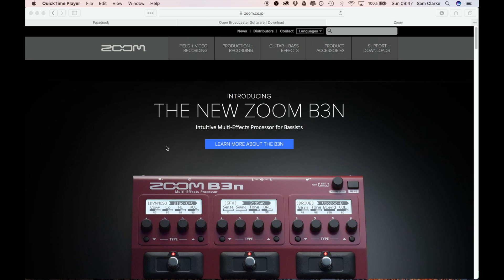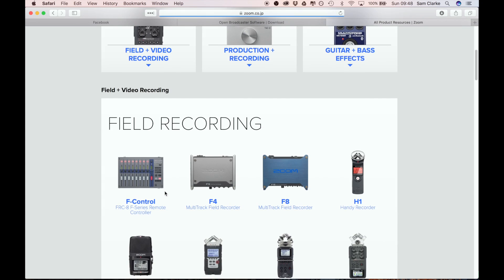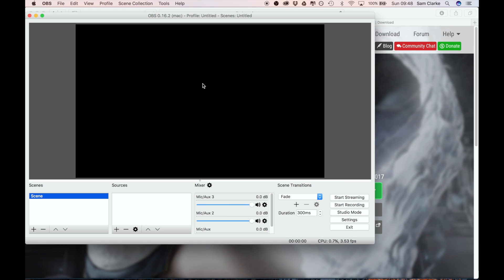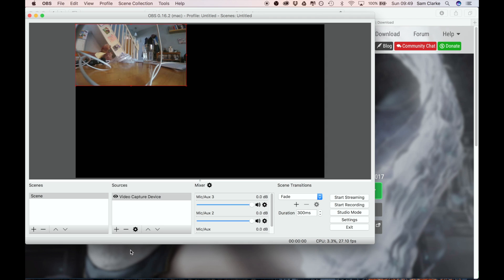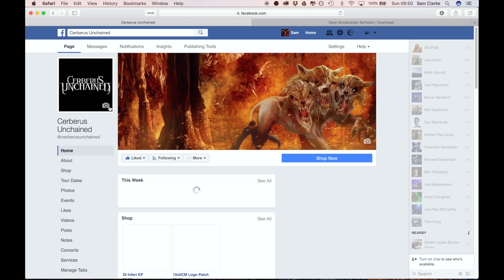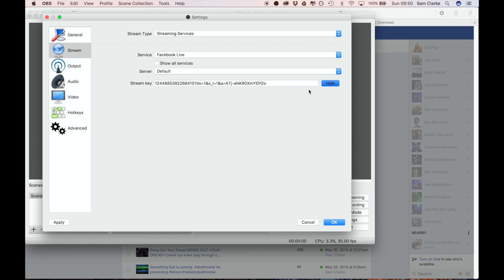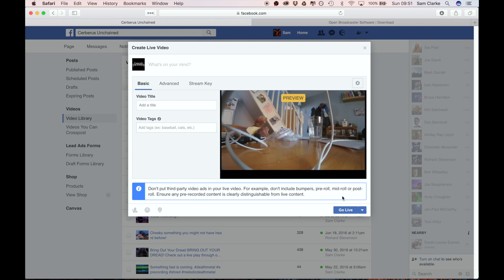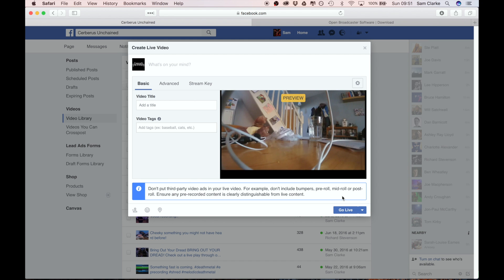How to Livestream with a Zoom Q2n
How to Livestream with a Zoom Q2n or any other Zoom video recorder such as the Q2HD, Q4, Q4n and Q8.